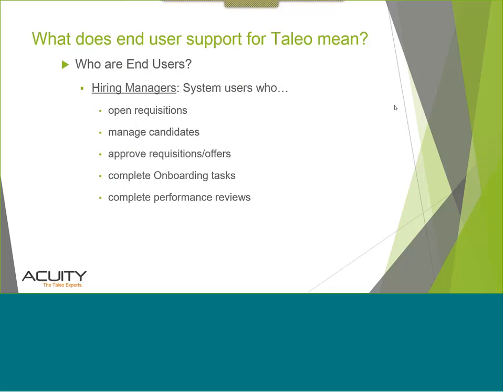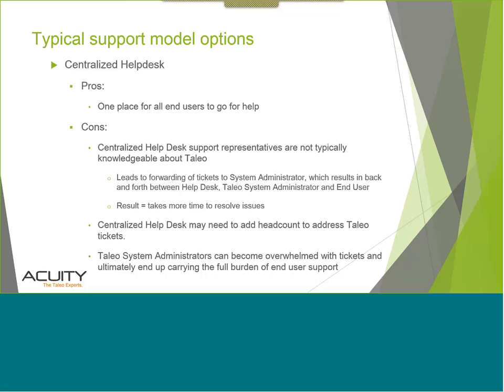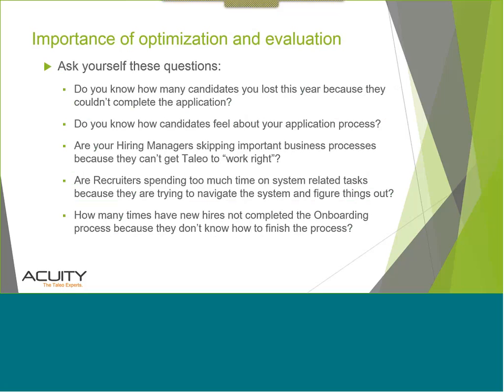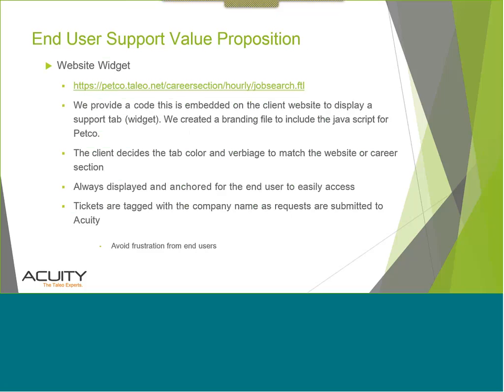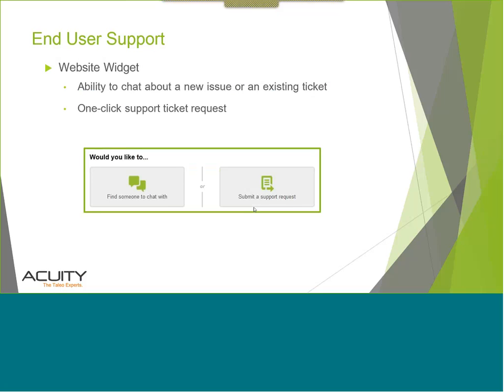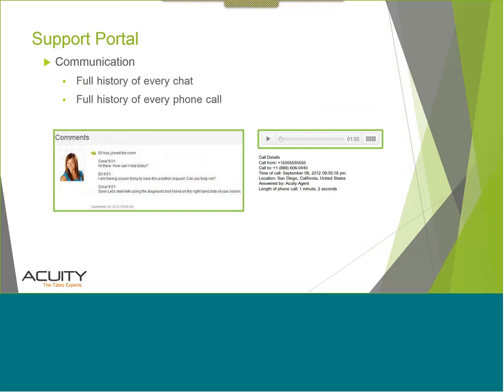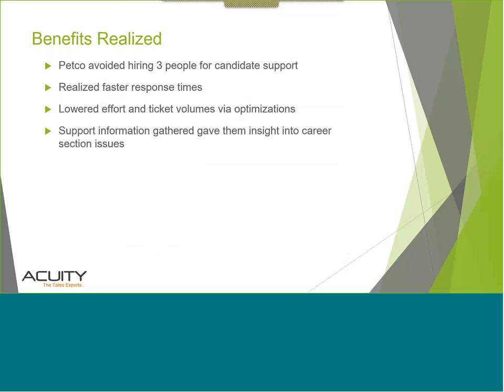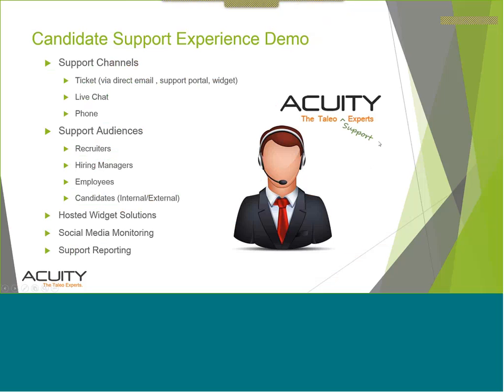Let Acuity Support You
Presentation about Taleo support challenges and how they can be resolved by use of Acuity support services.